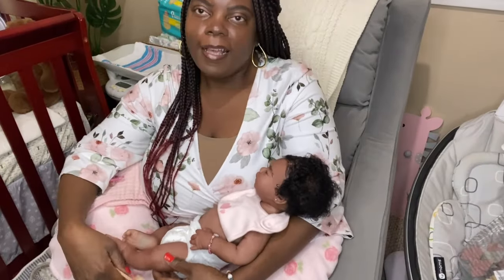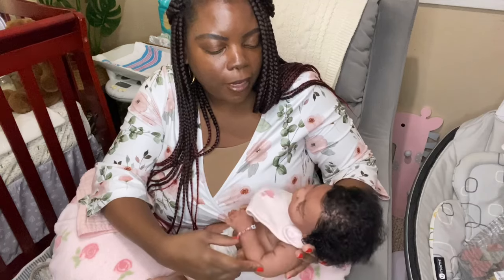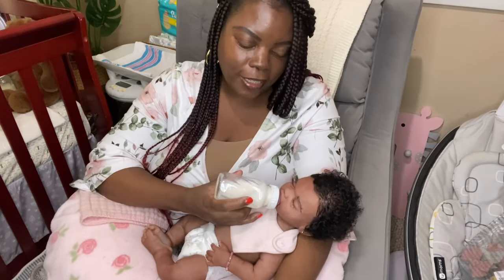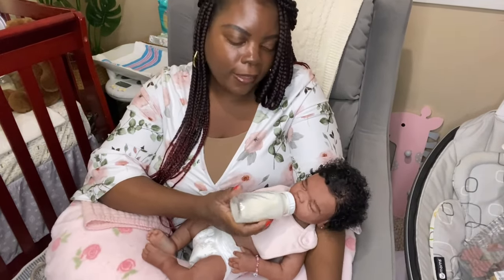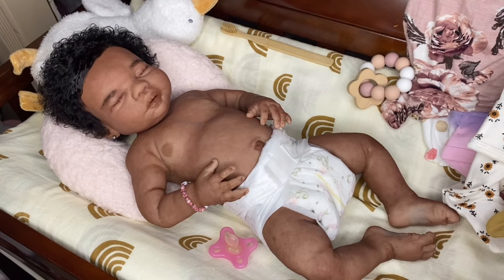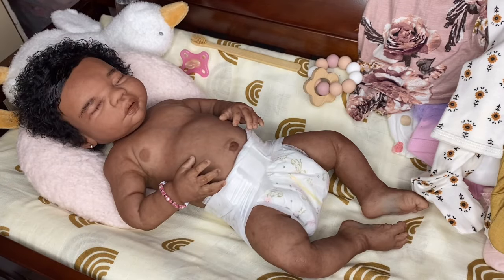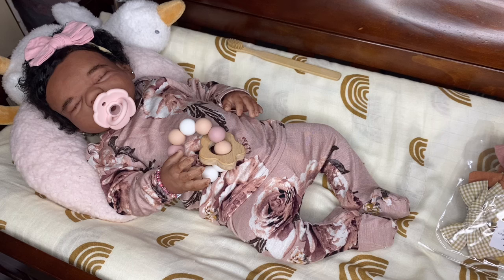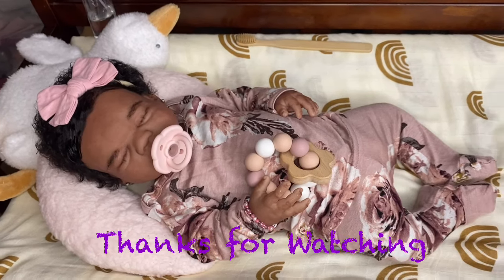She Grew Hair🎀 Baby First Feeding & Changing ~ Silicone baby Kenya💞